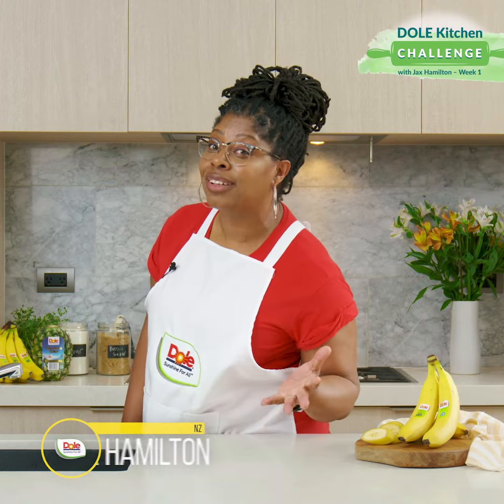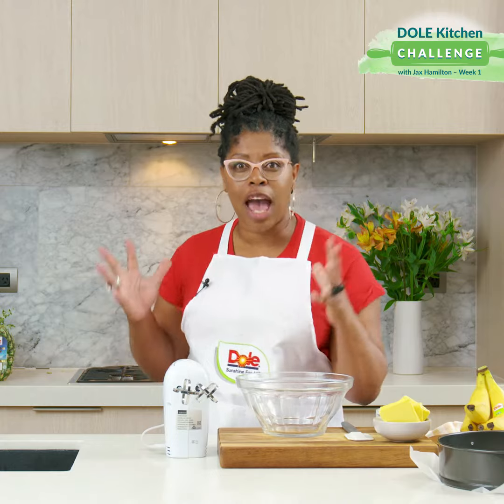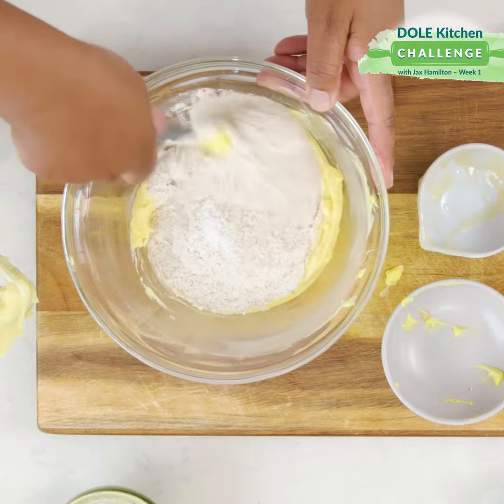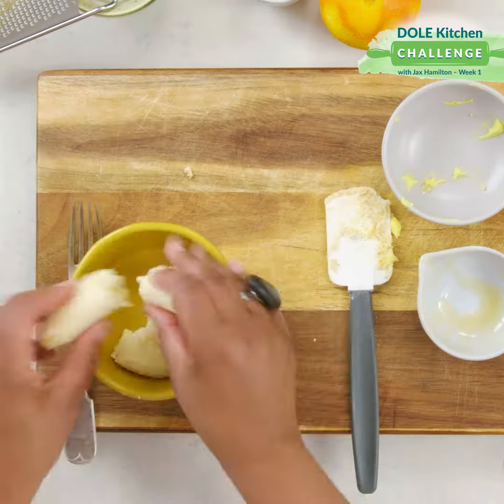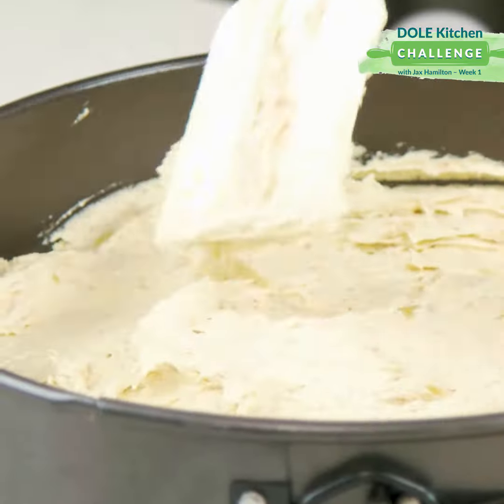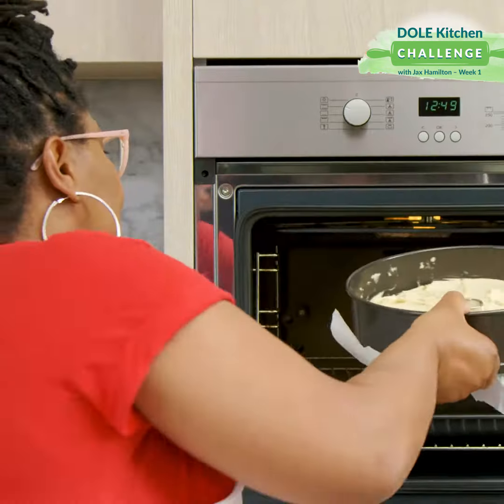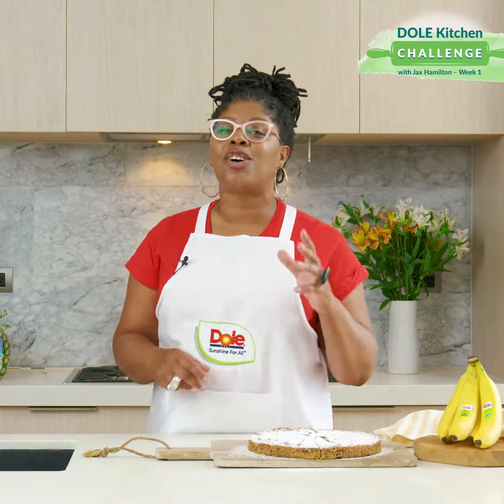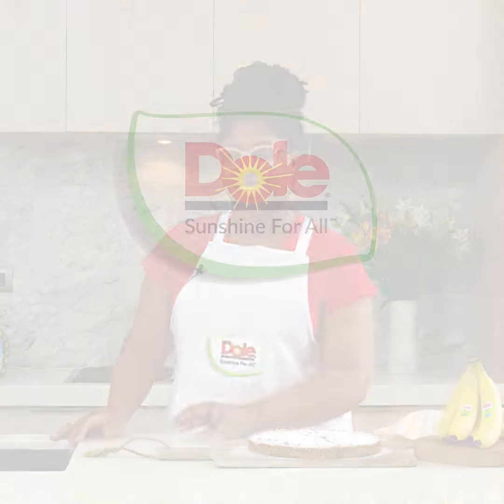DOLE Banana Shortbread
This Dole Banana Spiced Shortbread combines sweet banana with aromatic spices, making it beyond moreish. This is also a great gift idea for the festive season!
Let’s get baking!